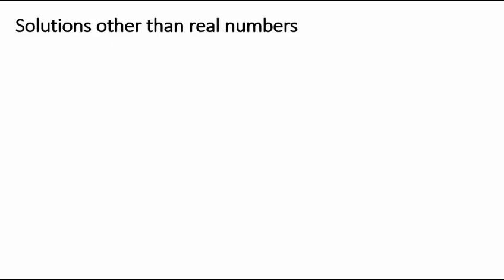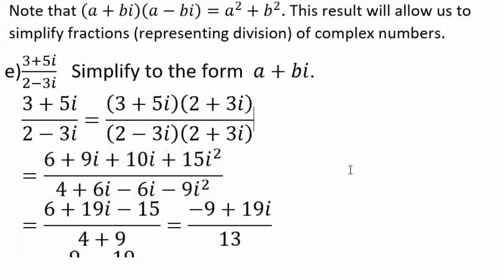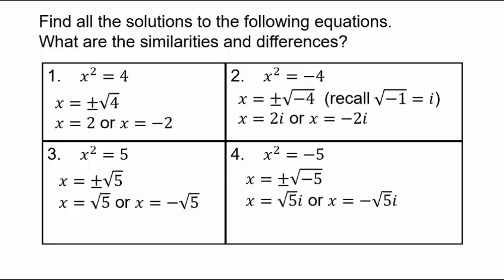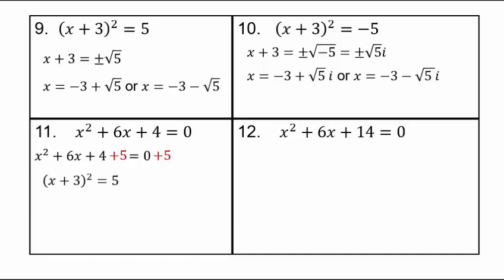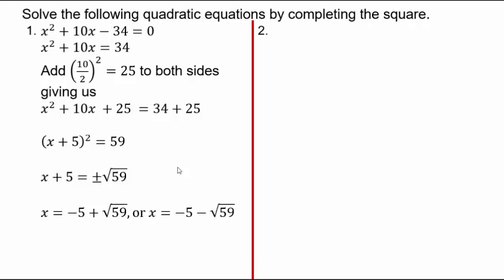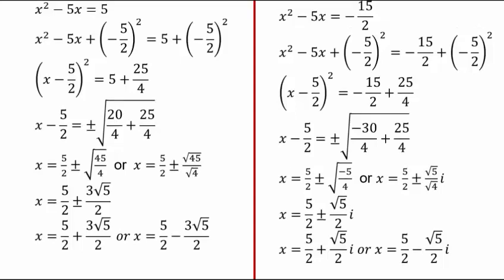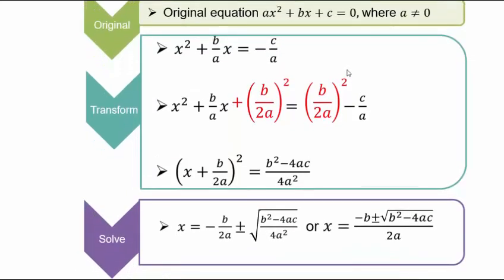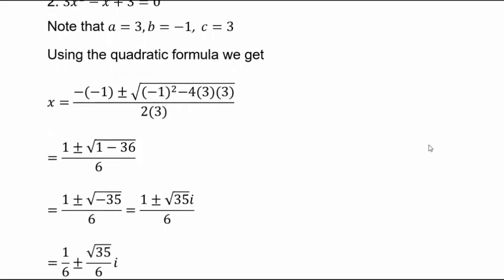section 3 1 Part 2